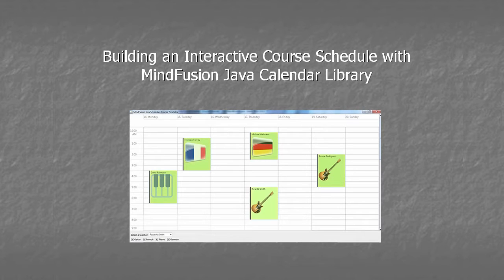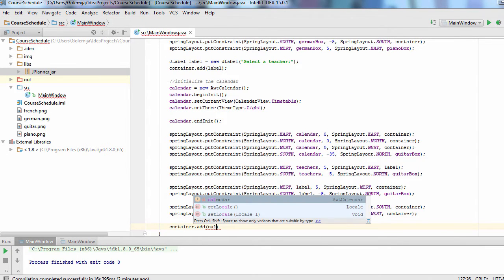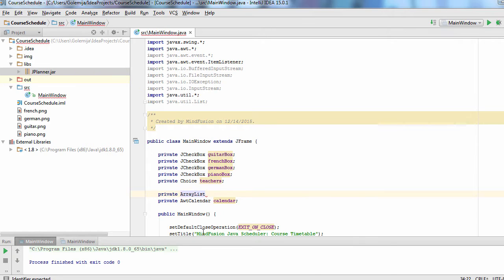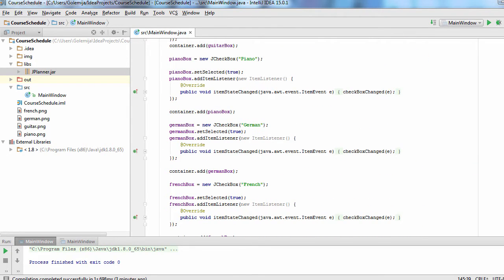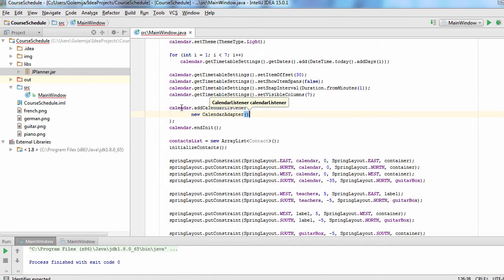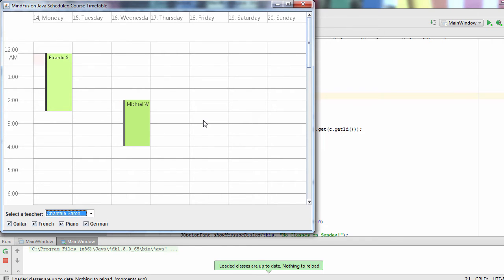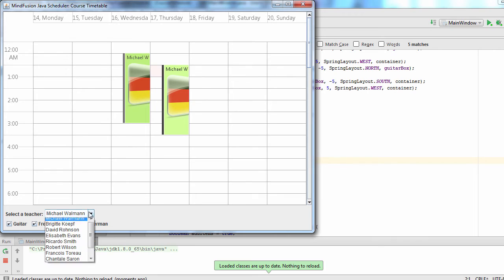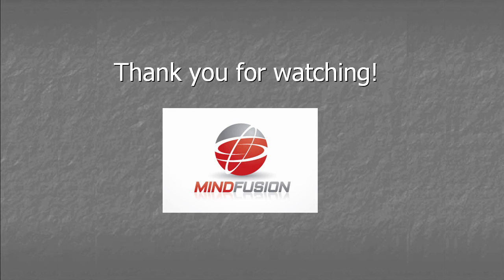Java Scheduler: Timetable With Events and Custom Drawing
The sample (complete code and all necessary libraries) can be downloaded

Follow this tutorial to learn how to customize the Timetable view, how to create events and force restrictions on new events and how to use custom drawing.